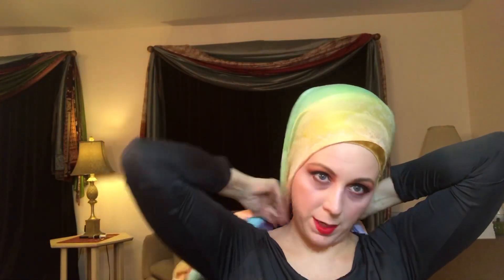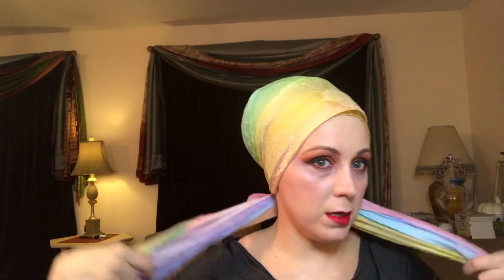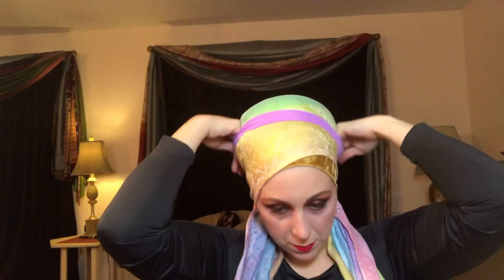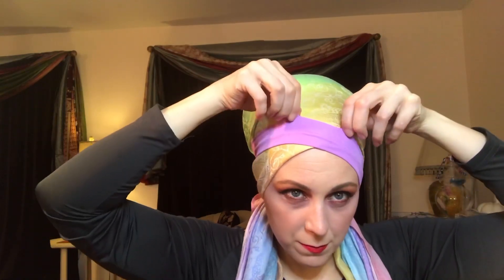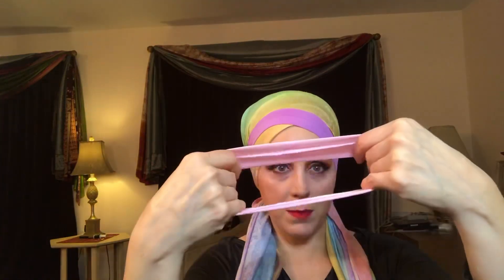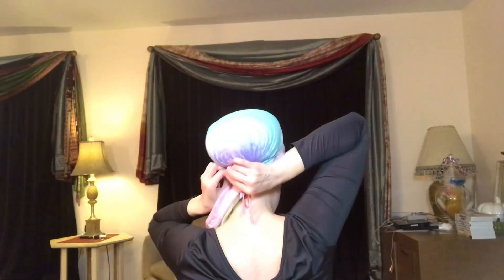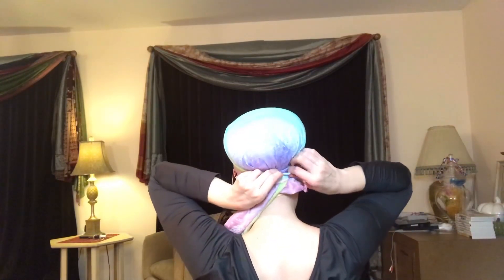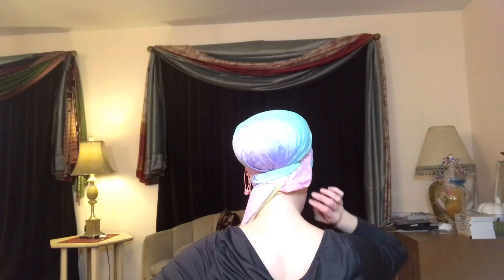Pretty Pastel Half Veil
Having a grand time wrapping with the Pastel Signature Scarf and some coordinating pastel headbands.